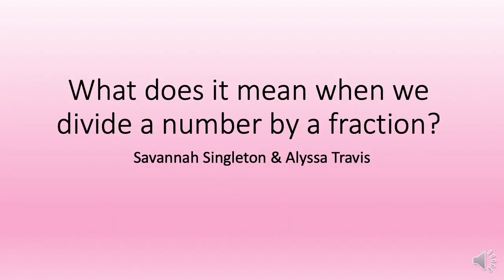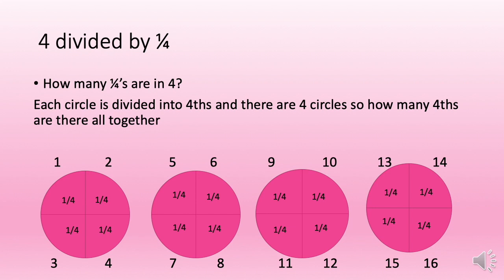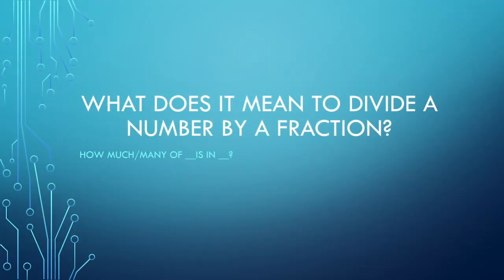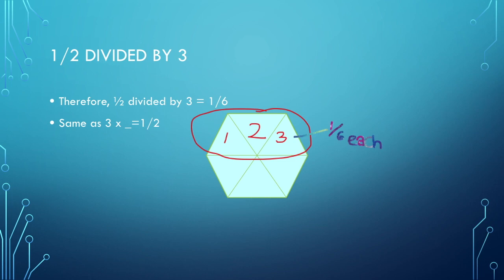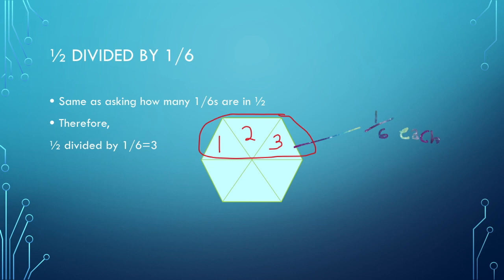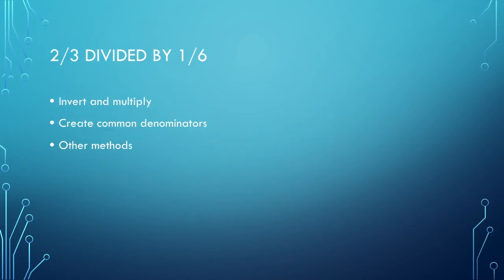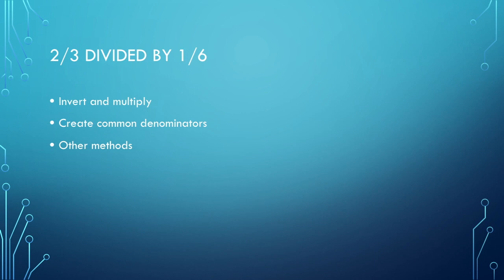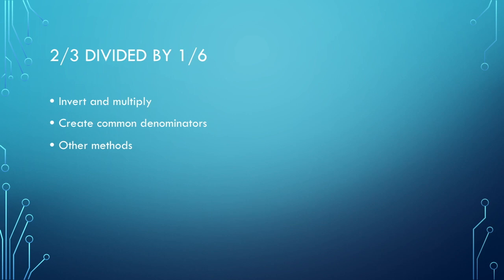What does it mean to divide a number by a fraction?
Dividing numbers by fractions. Math 277. Alyssa and Savannah.